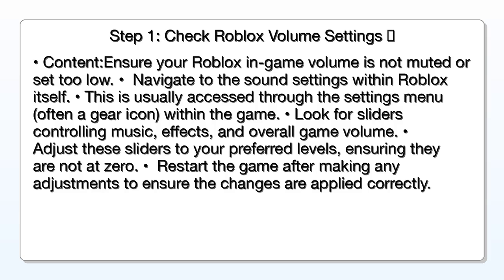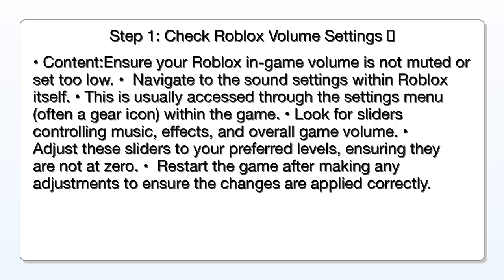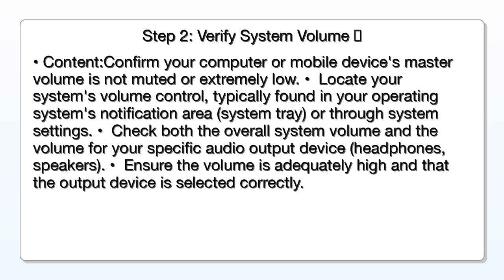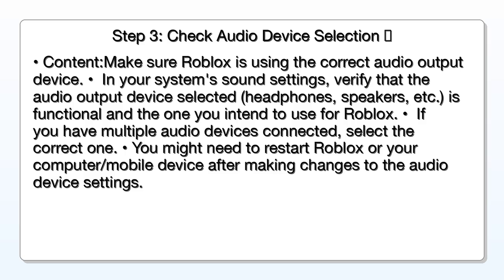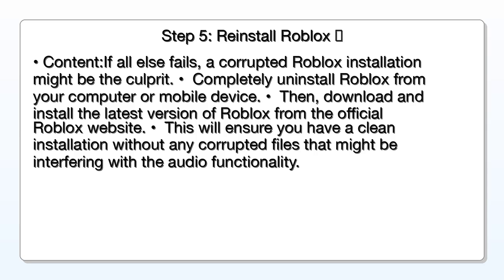FIXED! Why Your Roblox Has NO SOUND Simple Steps for PC & Mobile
Is your Roblox game completely silent? 🎮 Don’t worry — this video shows you simple and effective steps to fix the no sound issue on both PC (Windows 10/11) and mobile devices (iOS & Android).

We’ll cover:
✅ Checking Roblox audio settings
✅ Fixing sound driver issues on PC
✅ Mobile sound troubleshooting (iPhone & Android)
✅ Updating Roblox & system software
✅ Final quick fixes to restore sound instantly

With these easy methods, you’ll get your Roblox audio working again in minutes so you can enjoy your favorite games without silence.